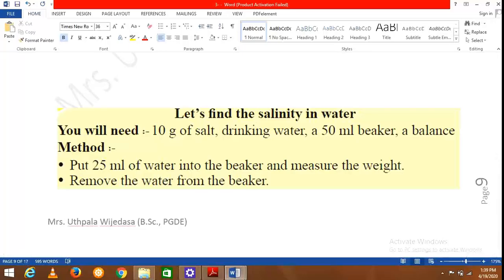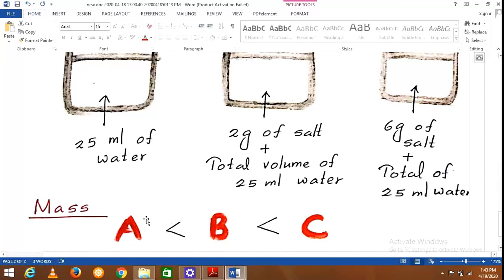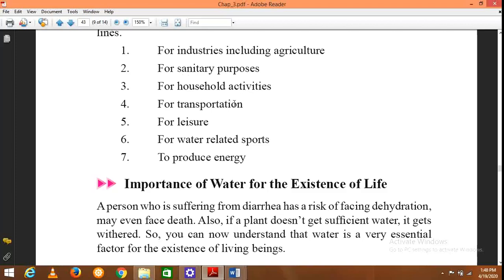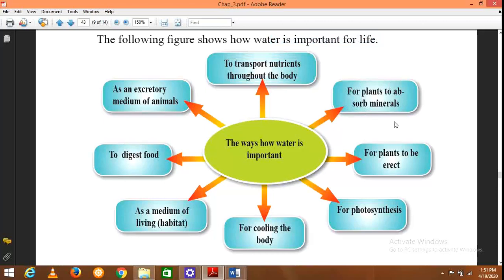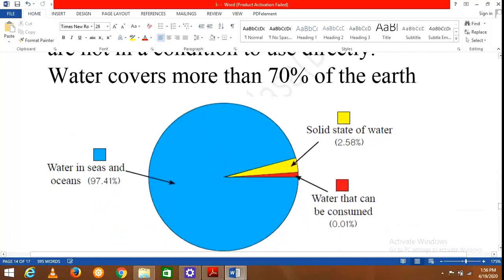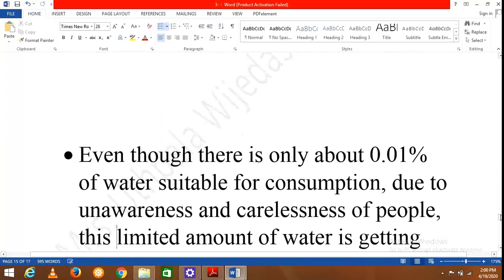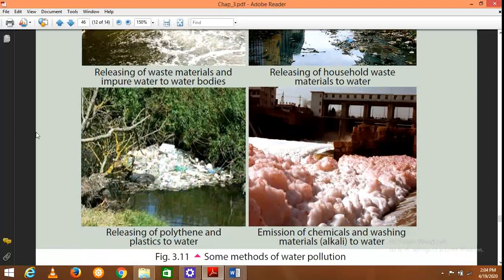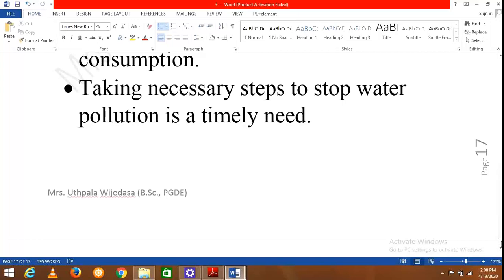Grade 6 - Unit 03 - Part 02 - Water as a Natural Resource